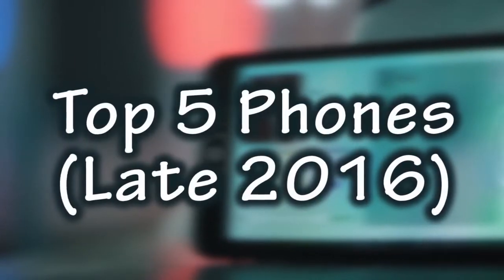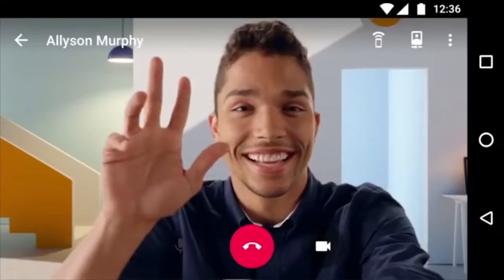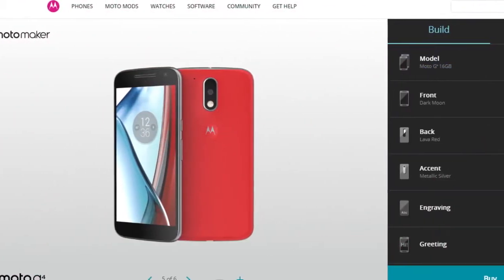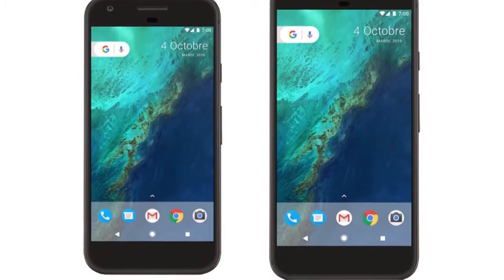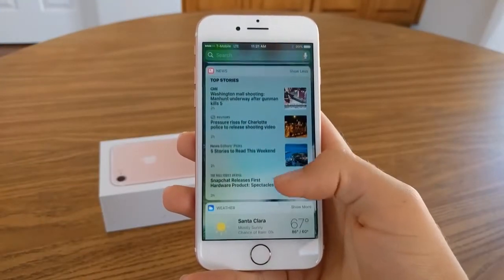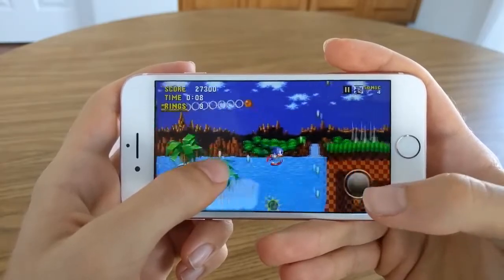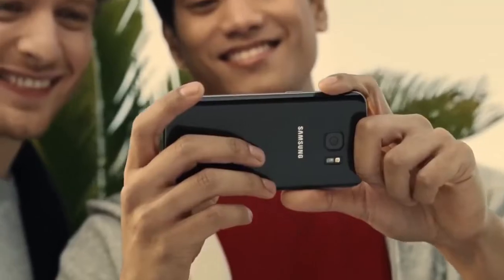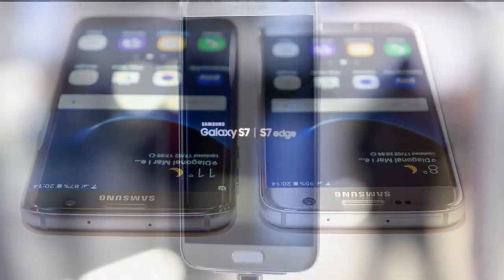Top 5 phones in Décembre 2016